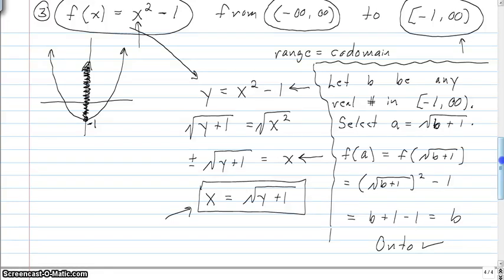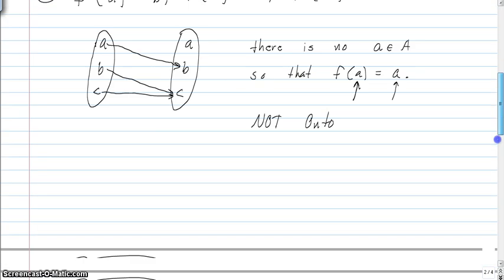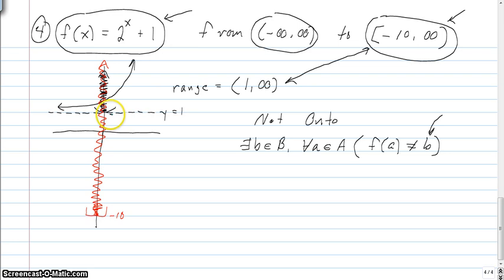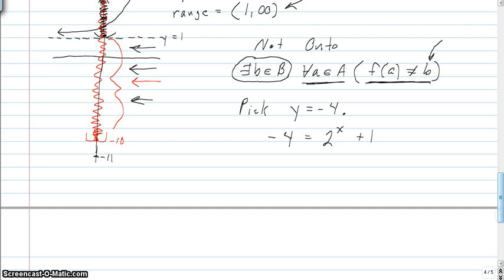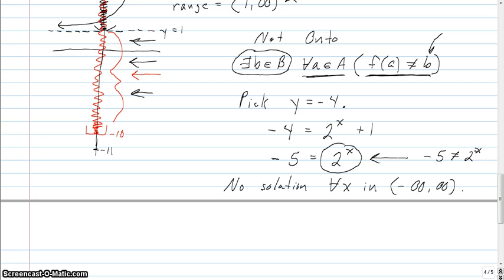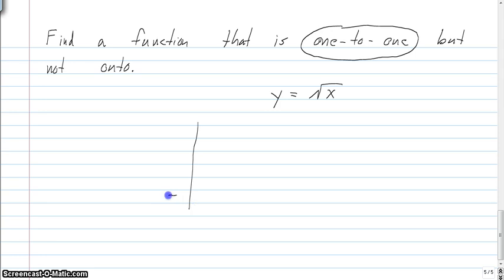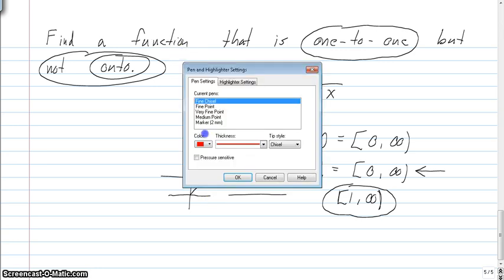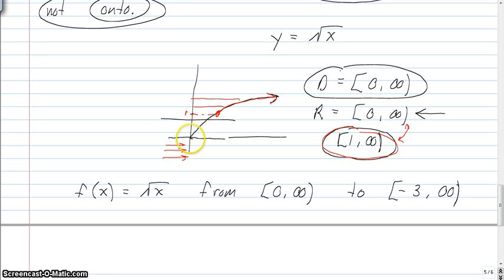Onto Functions 2